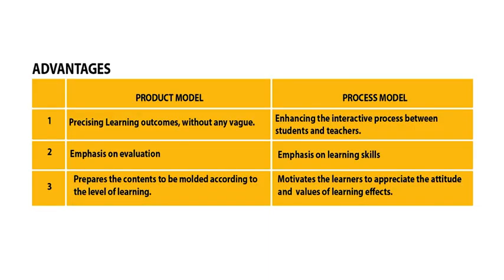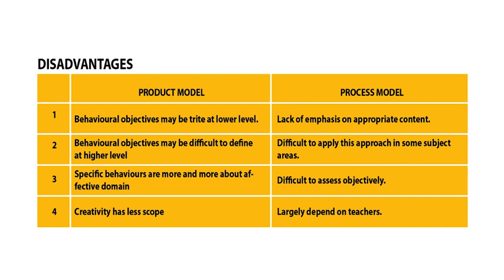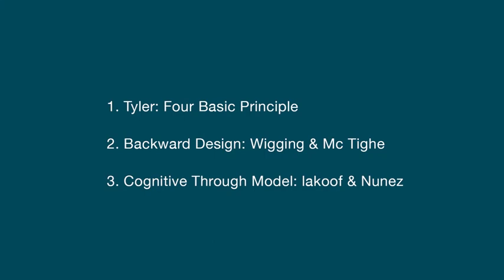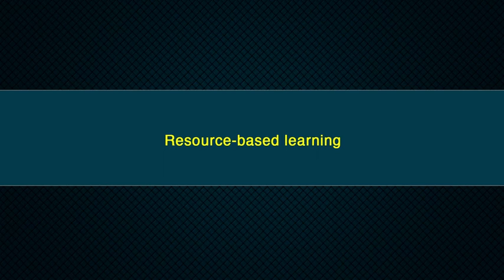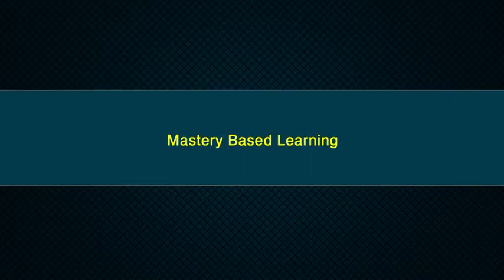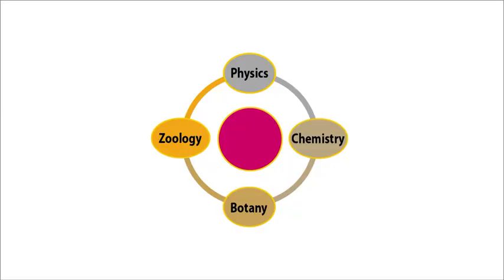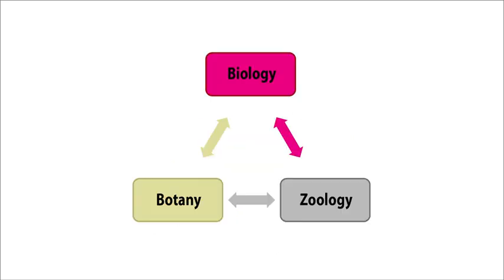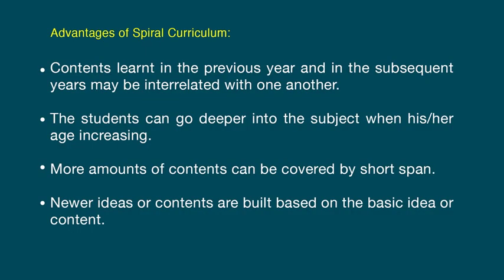Models of Curriculum Design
SWAYAM video content of the ARPIT programme 'Curriculum Design and E-Content Development'.